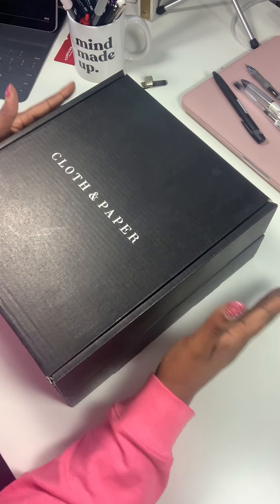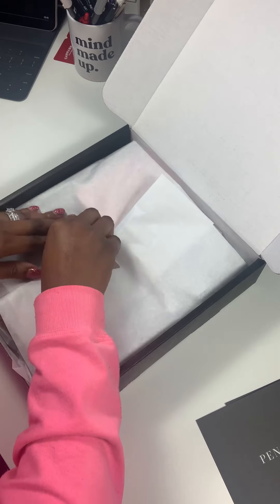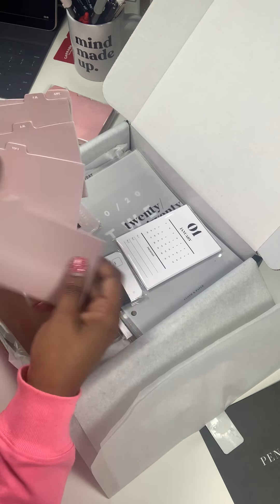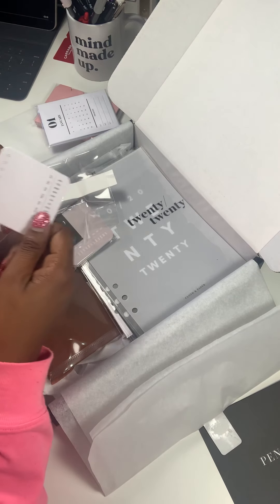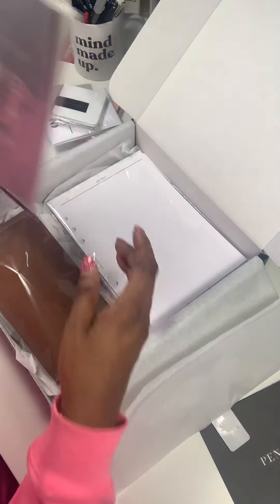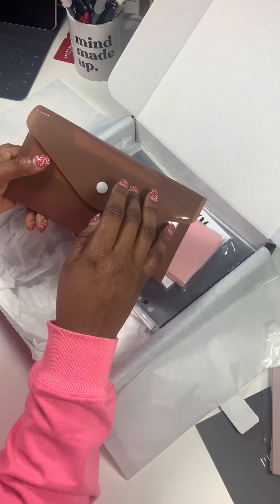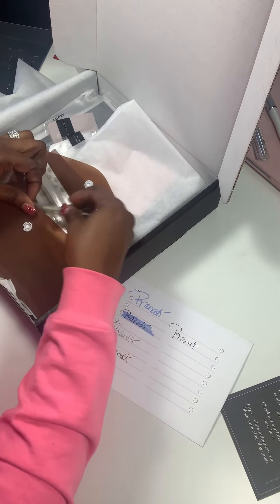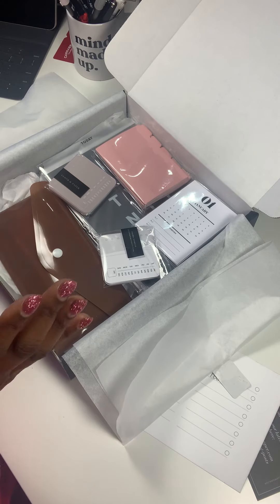😱 Unboxing the January Subscription Box from Cloth and Paper!!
I’m so excited to share my new @cloth_and_paper goodies with you!! Let me know what you think! Thank me later 😉 😘